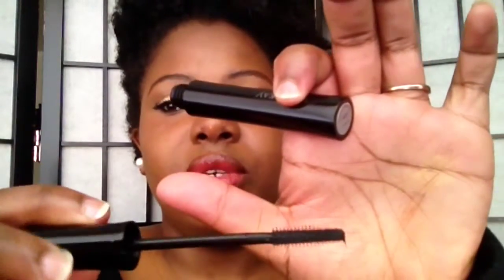Influenster & MaryKay VoxBox Demo & First Impression!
L U V O C R A C Y

I received these items complimentary for testing.